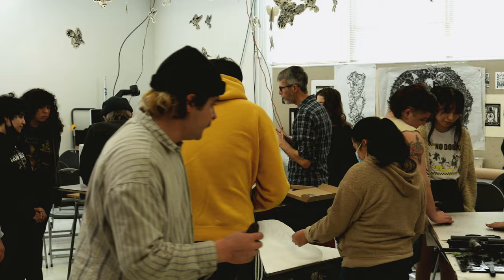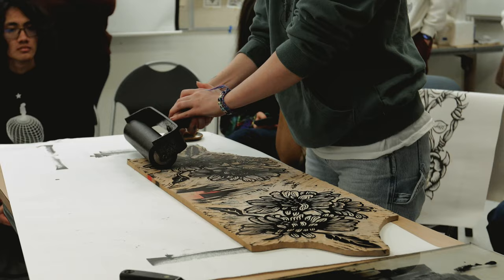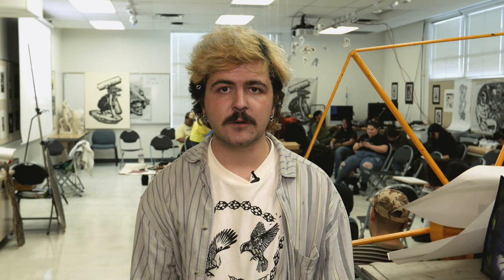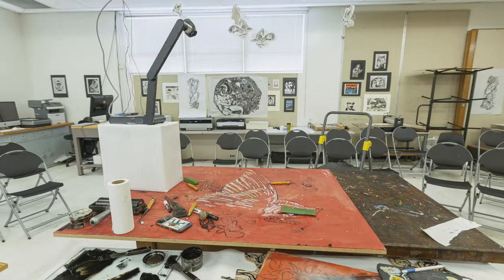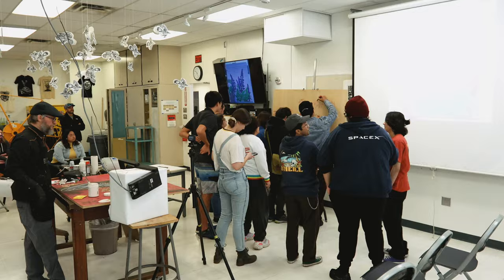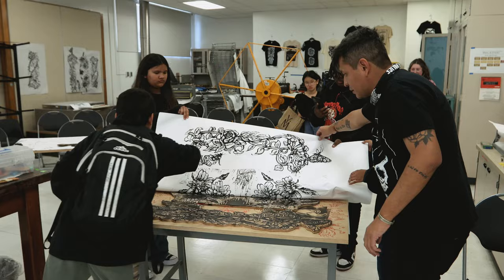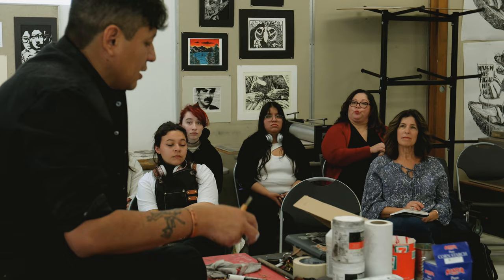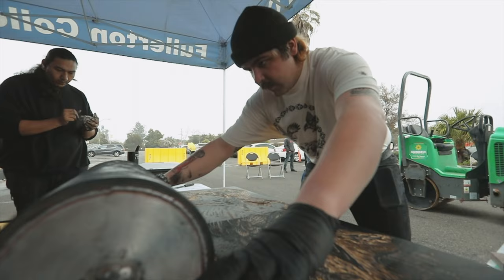Pável Acevedo Residency at Fullerton College: full week of demos, solo art exhibition & large print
Please enjoy this video by @BirdManPhotos highlighting a full week of artist demos by Pável Acevedo, his solo art exhibition, and finally a large scale, drum-roller print event that happened in the parking lot, in the rain, that was filled with camaraderie and collaborations. The week of 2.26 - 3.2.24 was epic, the students came away with new understandings of collaborating and creating messages in their individual art work to share in a collective voice. Thank you for giving me this opportunity to be where I thrive the most, and that is with artists like Pável and Birdman and professors like Todd Smith and the collaborations of students working together for one singleness of purpose. In solidarity with all of this for life.